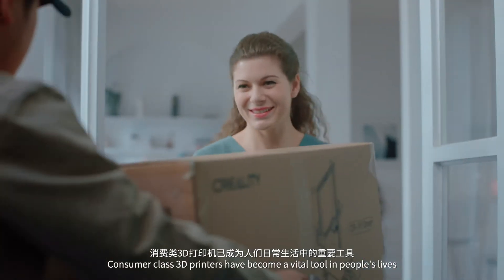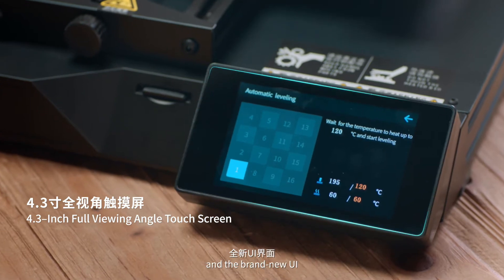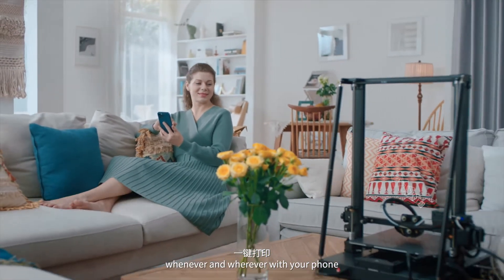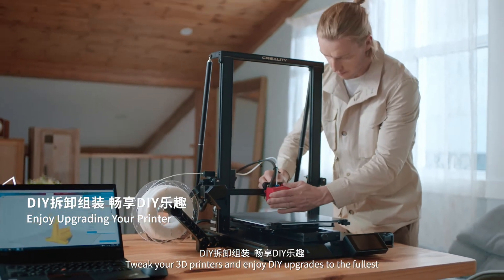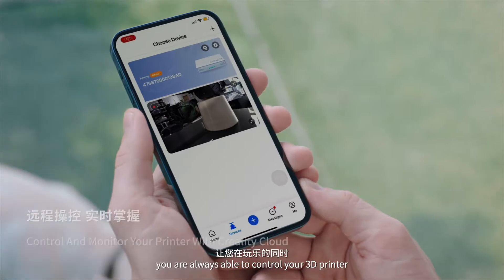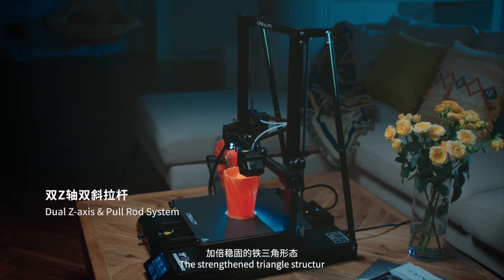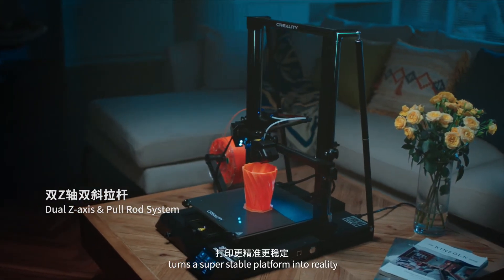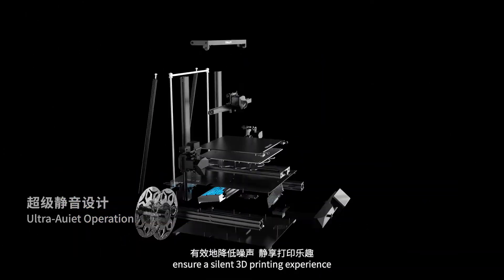Creality CR 10 SMART 3D Printer!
Eight Delicate Features
- Built-in WIFI function: Remote control printing anytime, anywhere
- Low Power Mode: Safe and worry-free save energy and power
- Intelligent Auto-leveling: Instant printing after initial auto-leveling
-Dual Z Axes+Dual Diagonal Drawbars: Ensure stable and precise printing
- 4.3-inch Full-view Touch Screen: Intuitive and easy-to-use
- Super Car Design: A combination design of aesthetics and technology
- Ultra-silent Design: Mute mainboard/Mute fan Low-noise power supply
- Modular Structure: 6-steps to assemble 8 minutes to complete